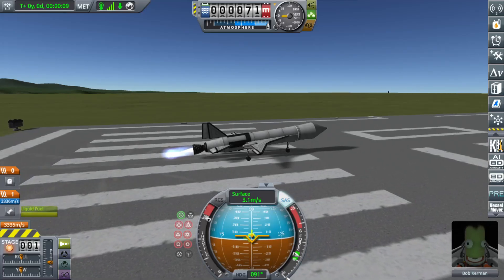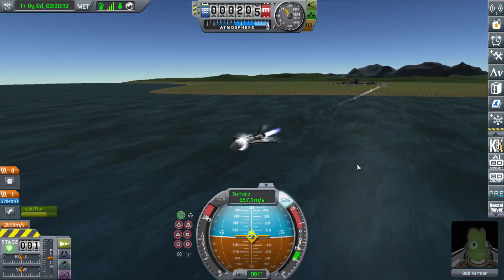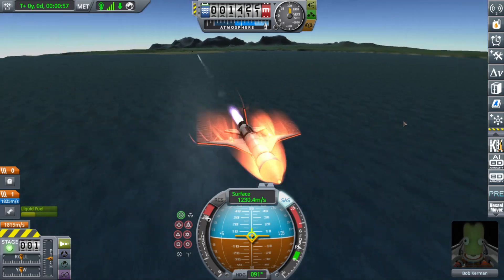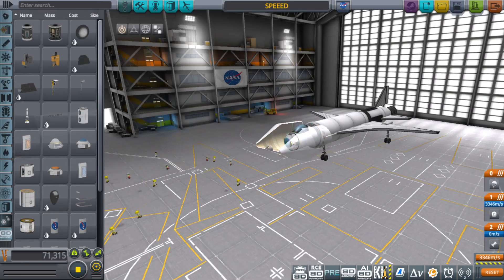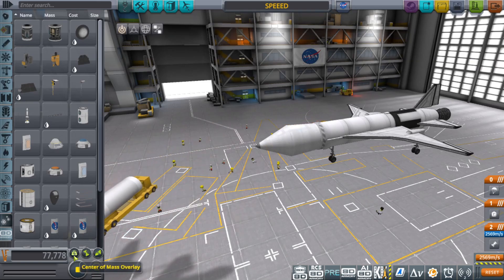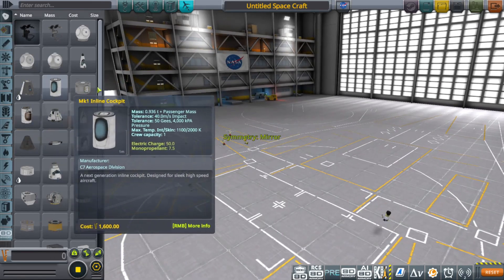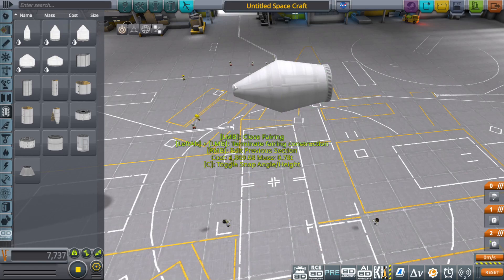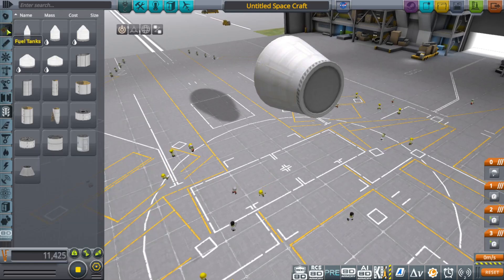Brute Force Hypersonic Heat Shielding | Kerbal Space Program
merry christmas! I edited this one,  as its likely my last video of 2023.